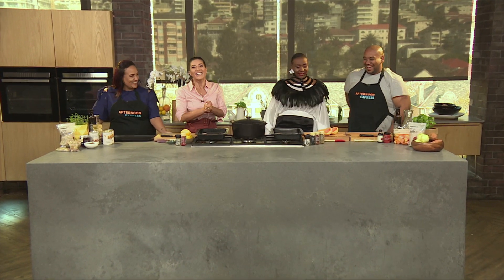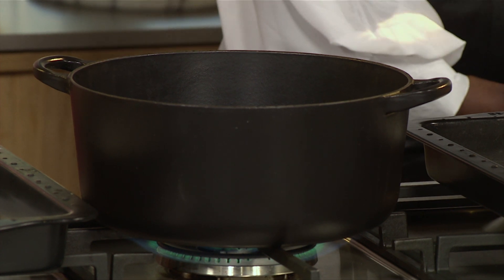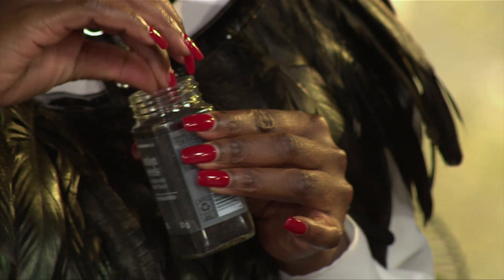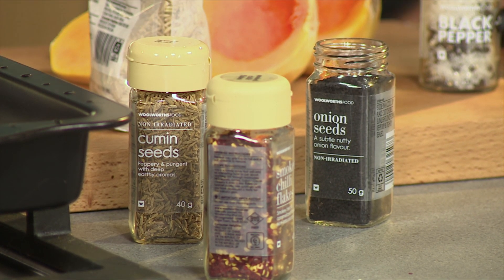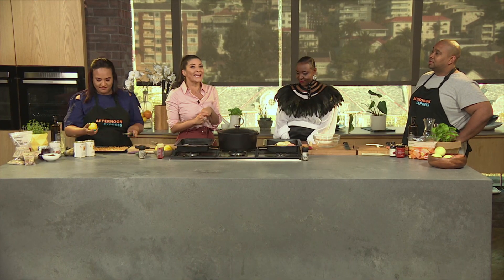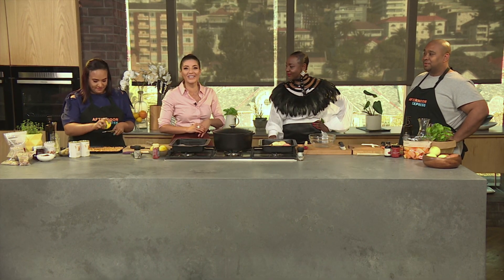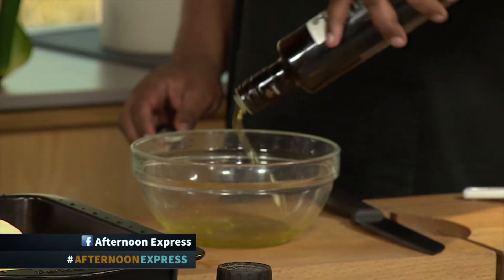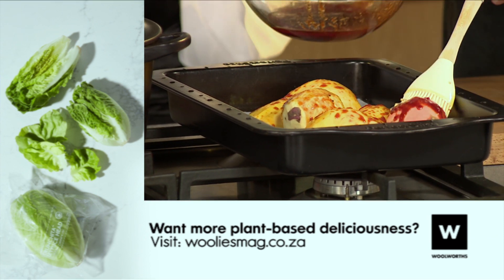Woolworths - Harrisa roasted veggies with saltana and nut spiced rice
We prepare a delicious veg based dinner